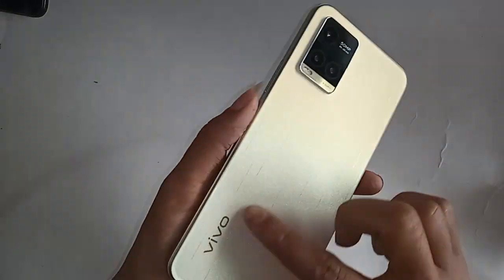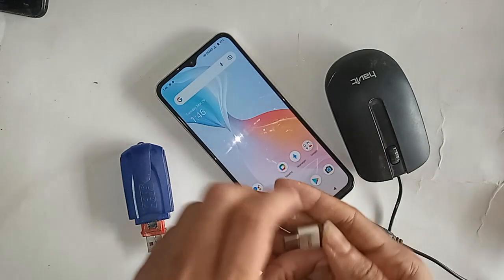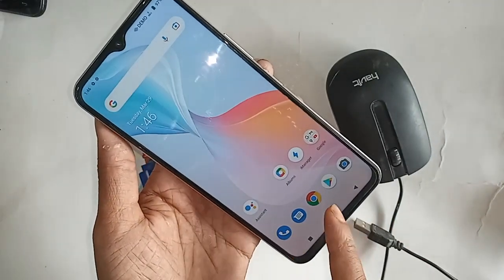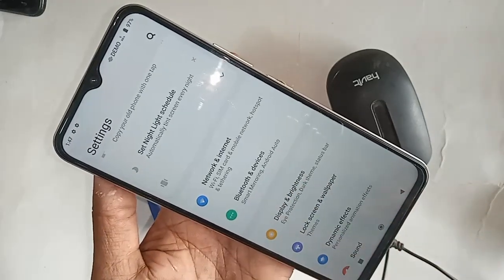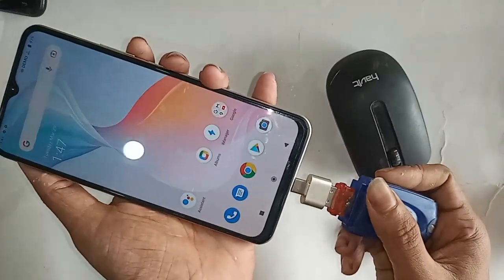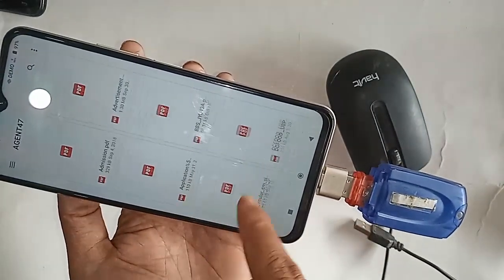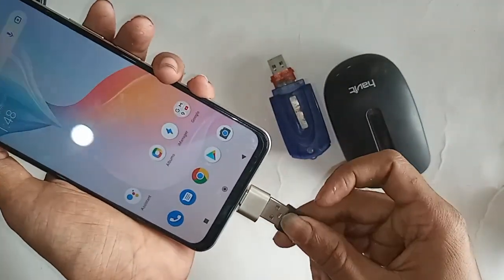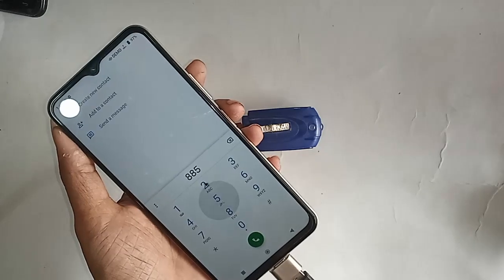How to connect otg use Pendrive in vivo Y33s// otg not working problem solve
You can see a phone in my hand this phone model is vivo y33s. now today i will show you how to connect otg use mouse and pendrive in vivo y33s phone. and i will also show you today how to fix otg not working problem in vivo y33s phone.